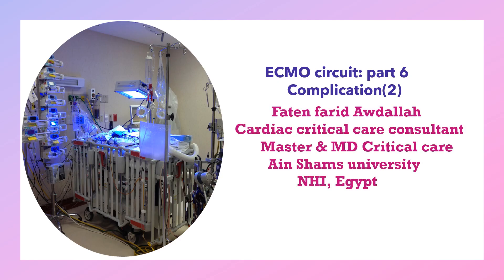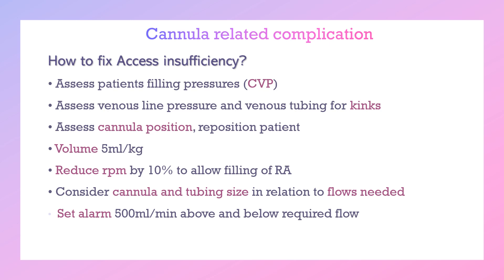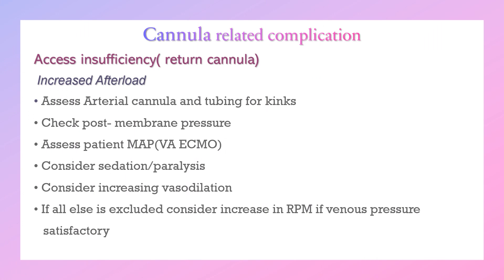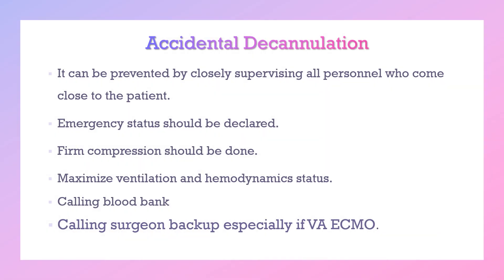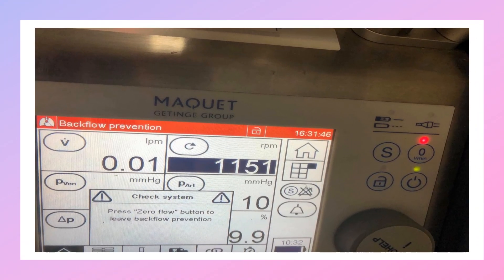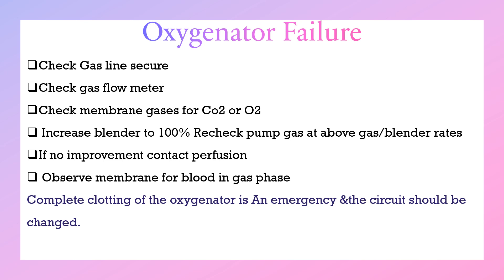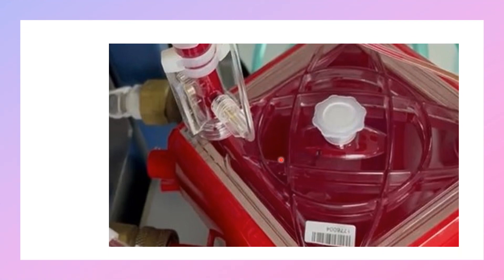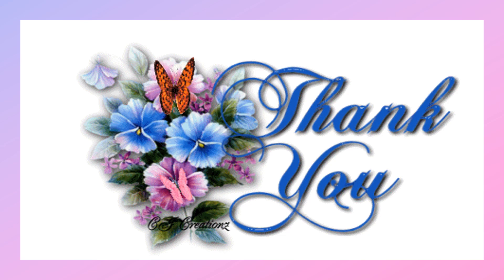Extracorporeal memberane oxygenation (ECMO) complication (part 2)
- describe complication related to ECMO cannulae
- Complication related to oxygenator
- Complication related to console